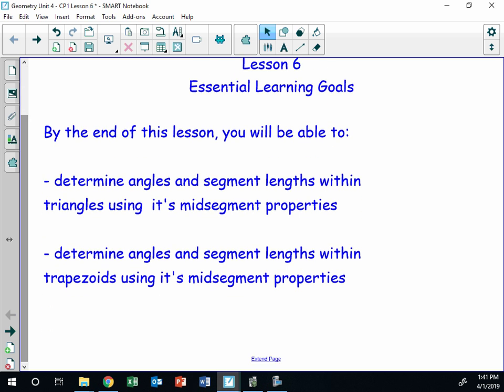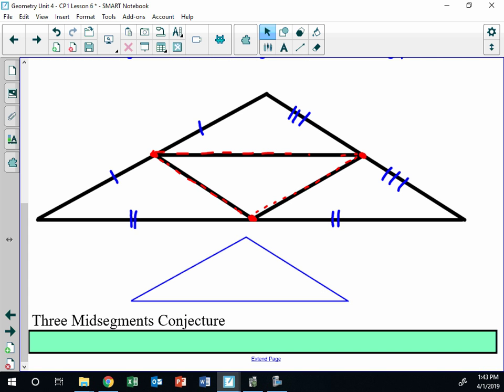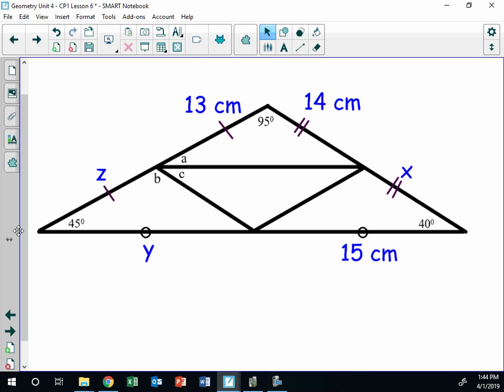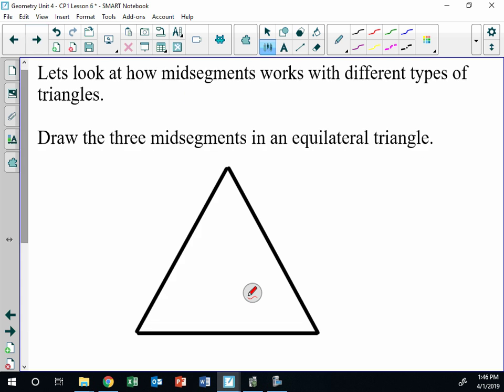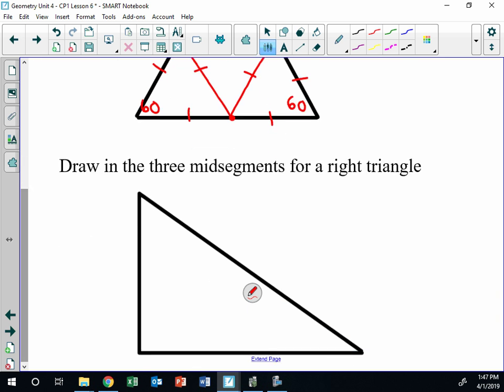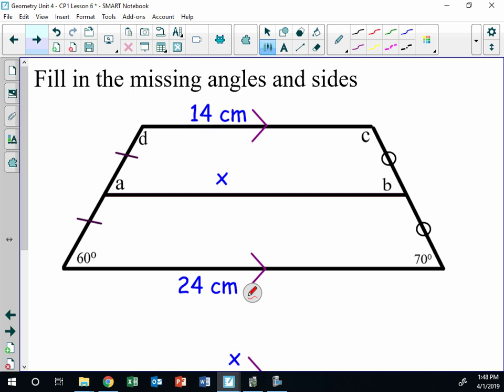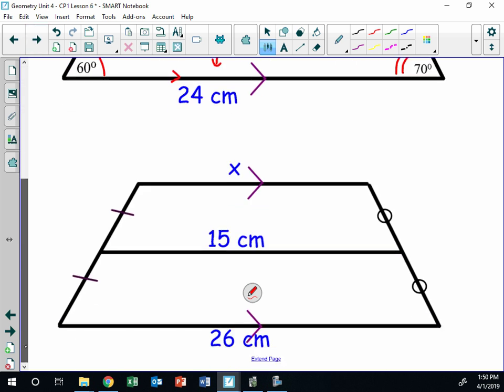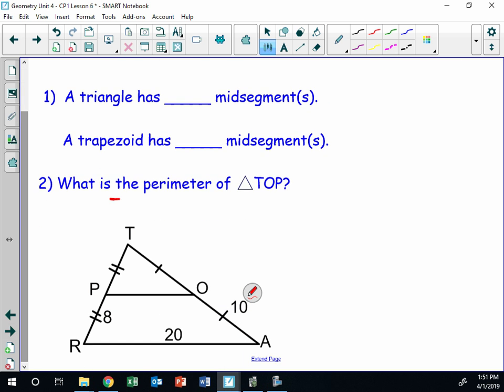CP1 Lesson 6 Midsements of Triangles and Trapezoids